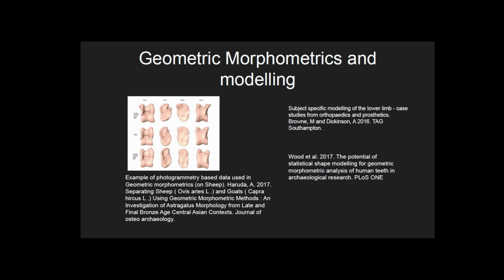Skeletons. We’ve all got one. What next?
George Alexis Pantos

That photogrammetry is a useful, and accurate tool for documenting human remains encountered on archaeological excavations is now quite well accepted. 3D records of graves can add greater context for bio-archaeologists working on material after the excavation as well as a tool
for discussion by excavators. Work by commercial units (e.g. see CAA 2018) exemplify many of the practical and potential financial benefits to this recording method and a code of ethics for publishing and sharing this sensitive data is well underway. However, substantial methodological and technological challenges still remain – especially for smaller projects as technology, and our expectations of technology continue to change. What’s more, there are relatively few projects exploring what new information this 3D data might offer that could not achieve what traditional modes of documentation (e.g. standard photography and plans). How else might our
3D field records help us? How ought we be striving to document inhumations in the field? How much detail is enough? Where should we take things next as we develop our future systems? And how do we cope with the inevitable data variability? This talk has no answers, but by drawing on
burials documented on sites that span different times, recording challenges and research aims it hope to raise discussion and explore some of the issues and opportunities that we may face.